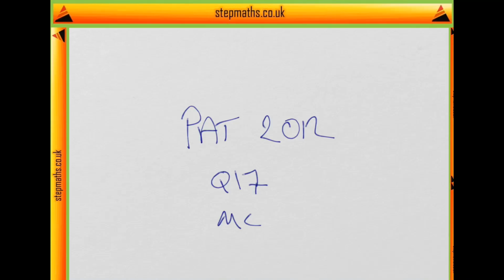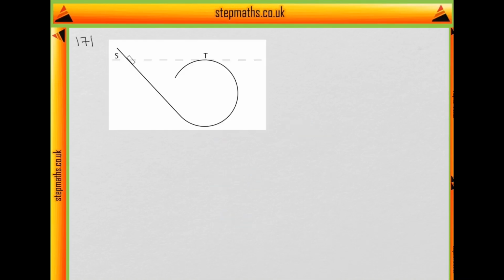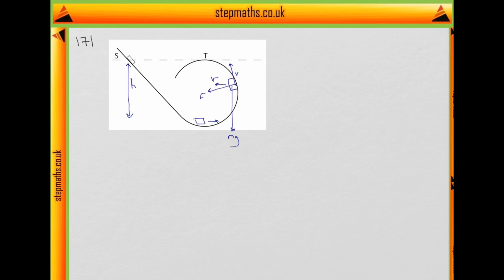PAT 2012 - Q17 - Multiple Choice - Going round a loop - Worked Solution